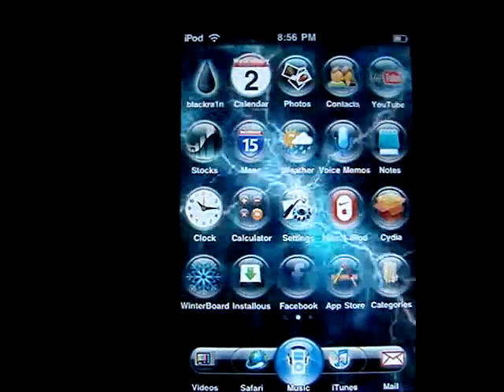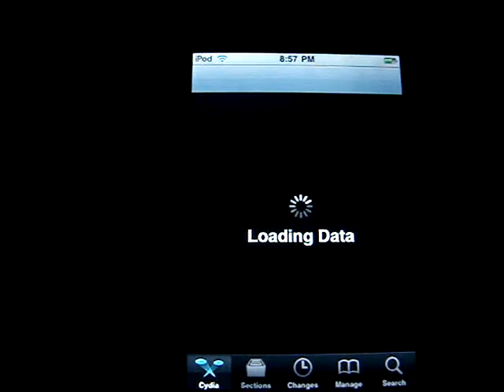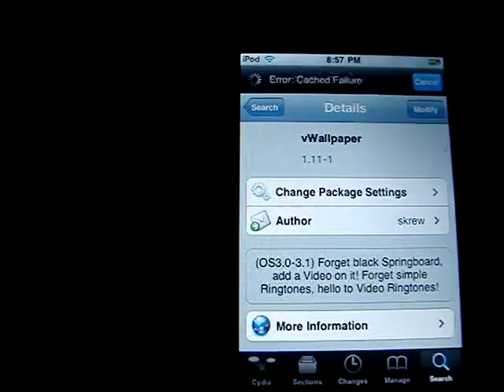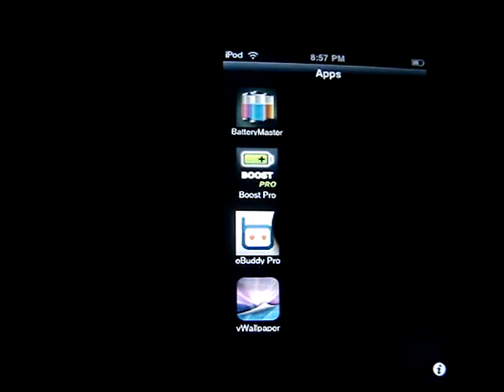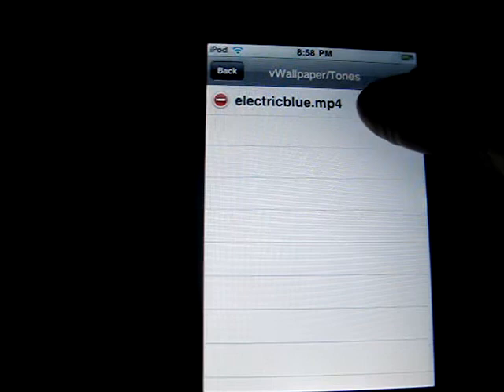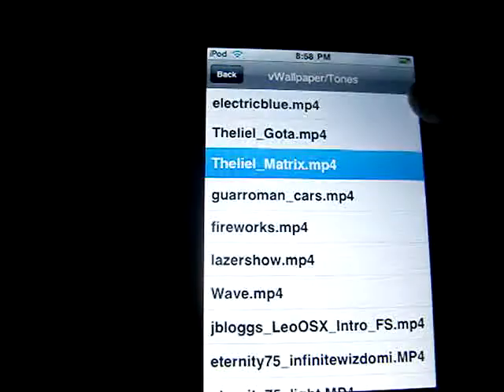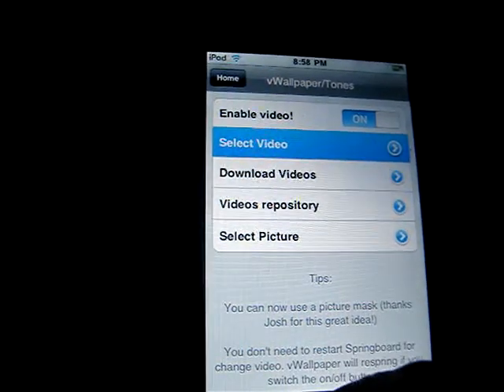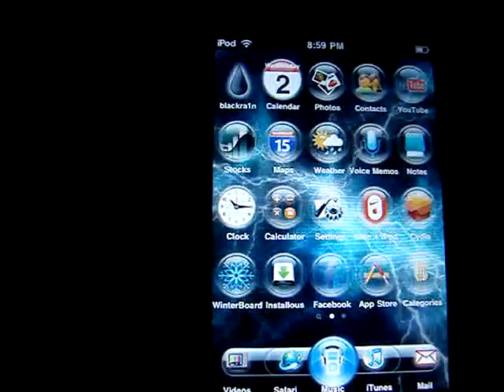How To Get An Animated Wallpaper For Ipod Touch & Iphone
A short video on how to get a moving wallpaper.